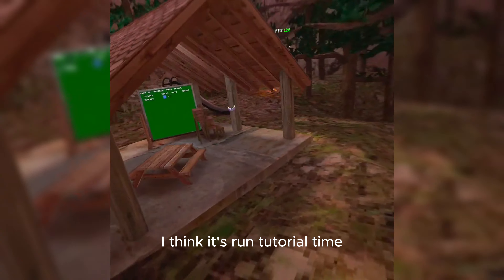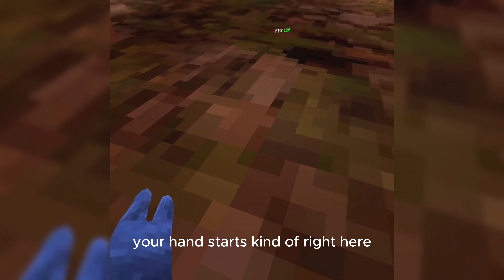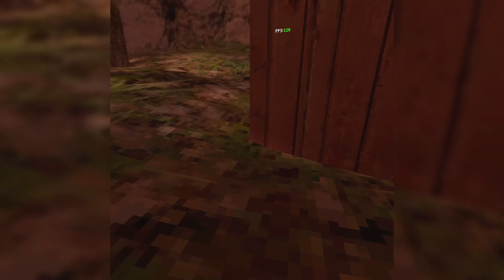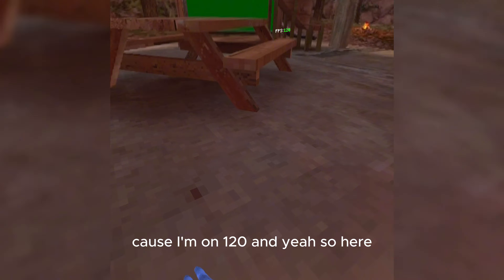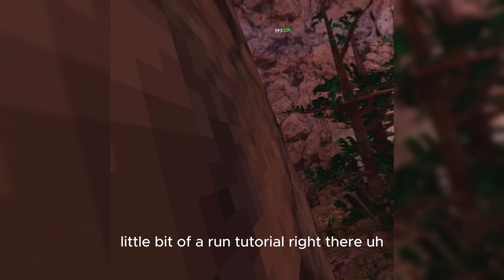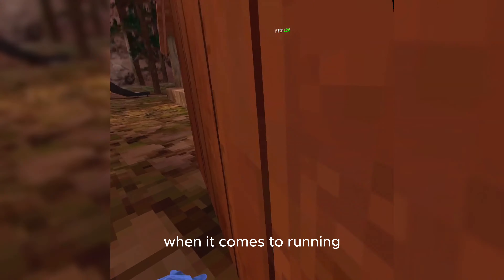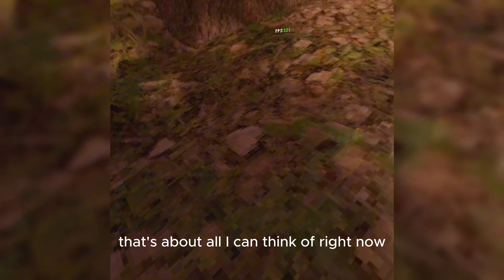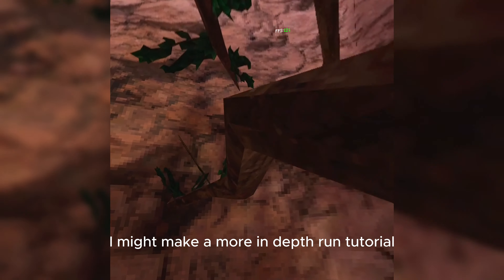The ONLY Run Tutorial That You Will Ever Need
- Settings
 + 72hz
 + Turn - 7
 + Color Code: idk
Sub to @alrogtag1 (idk if the @ works)